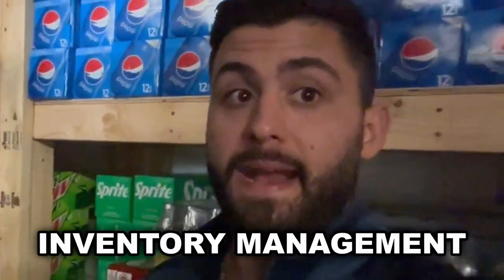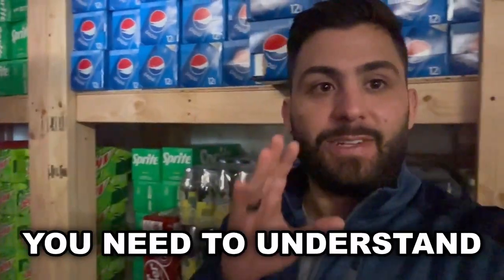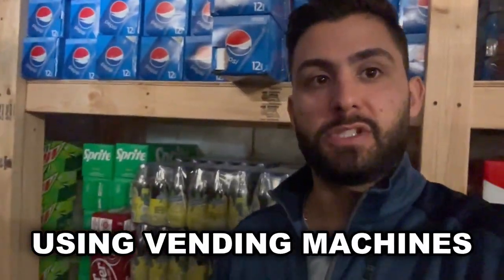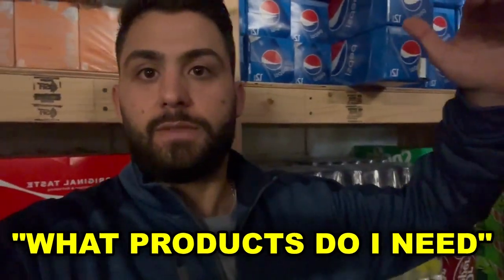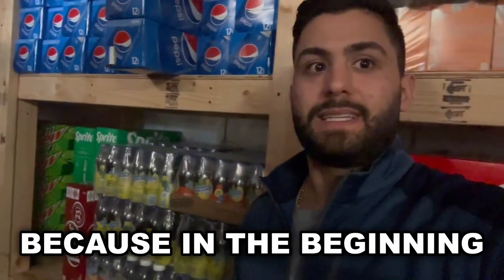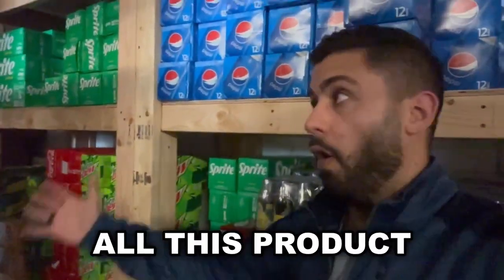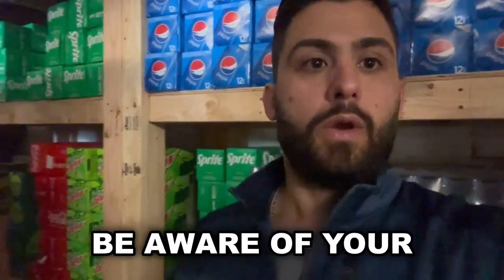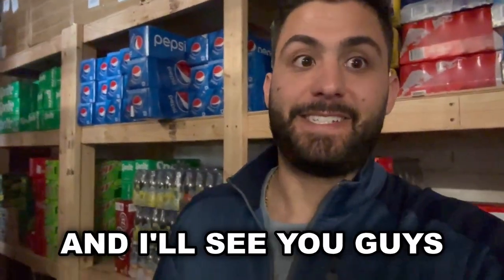The 1 Thing New Vending Machine Owners Get Wrong